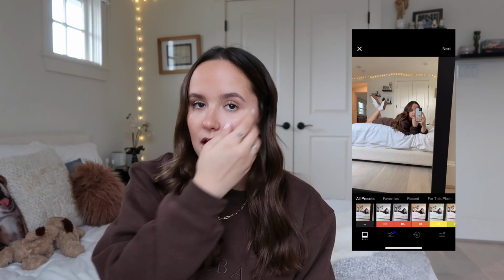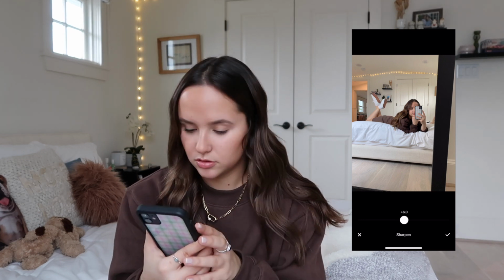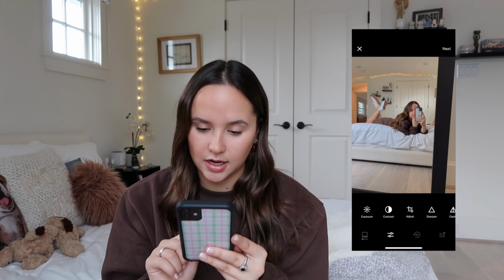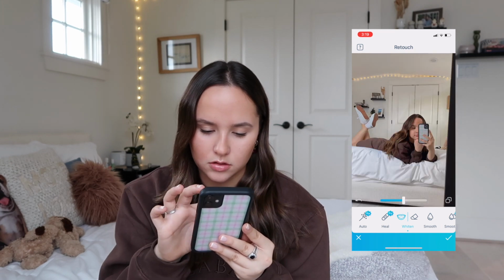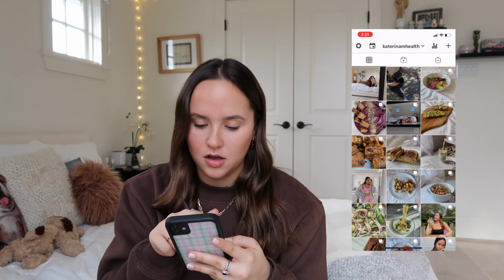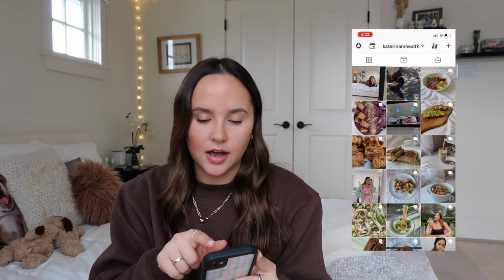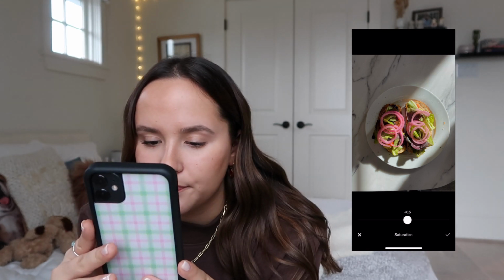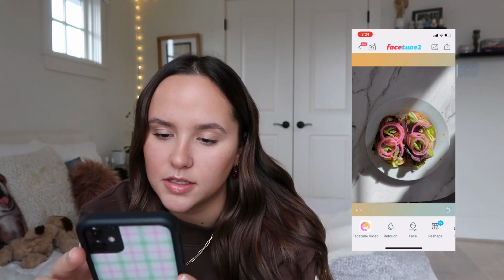HOW I EDIT + PLAN MY INSTAGRAM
Hope y'all enjoyed this vlogmas vid! Let me know if you have any video requests ORRR any questions about how I edit + plan my Instagram :) Thank y'all so much for the constant support.

Xoxo,

Katerina

APPS I USE TO EDIT:
- VSCO
- Preview
- FaceTune